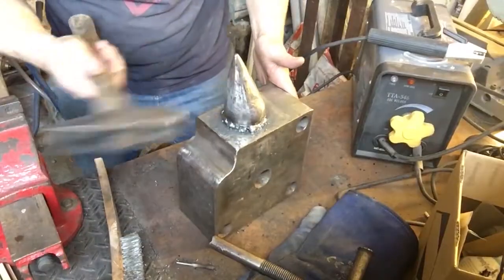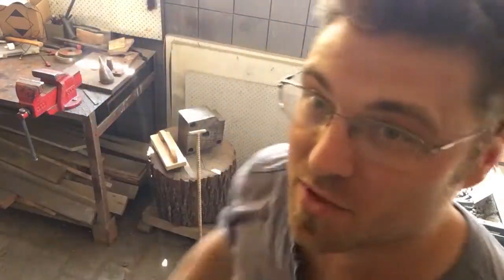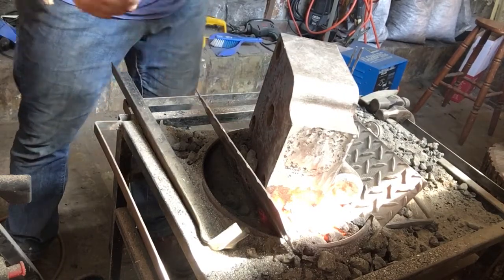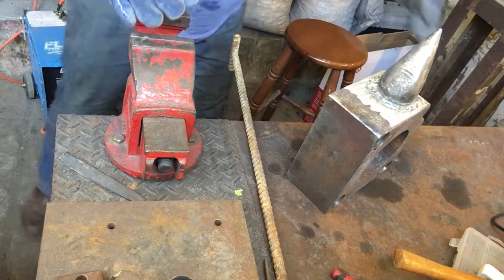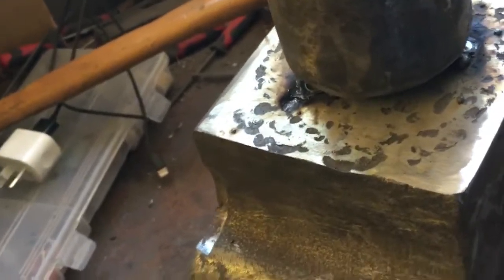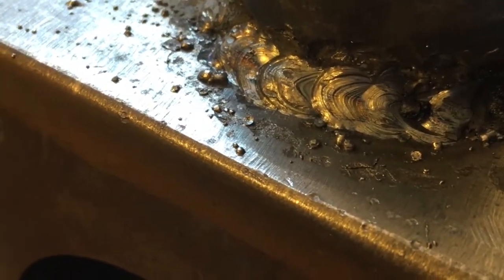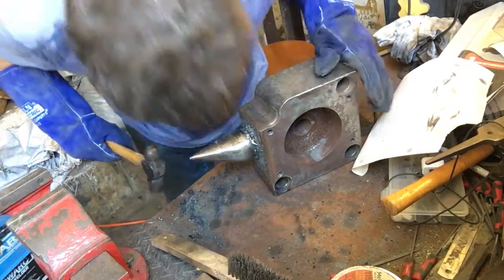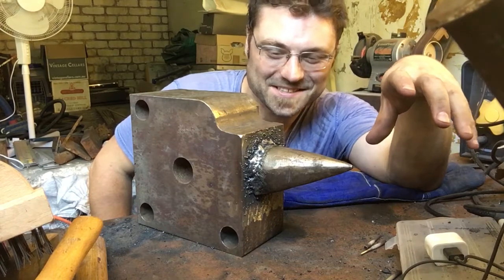Anvil Horn Weld at 180 Amp DIY ASO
It's time to bring out the big guns. This is not the first time,  novice blacksmith, Rusty Pearson has had a go at welding a horn on his DIY Anvil (ASO), but it may be the last. Using a different technique this time, the Anvil actually becomes a little forged in fire followed by a bigger and better 180 Amp welder.